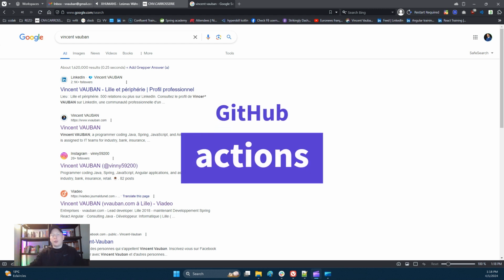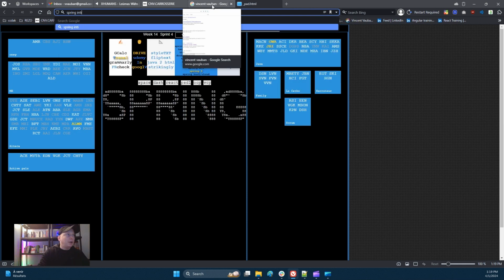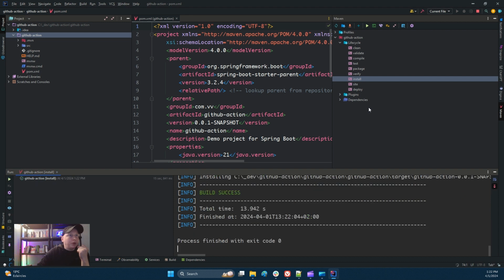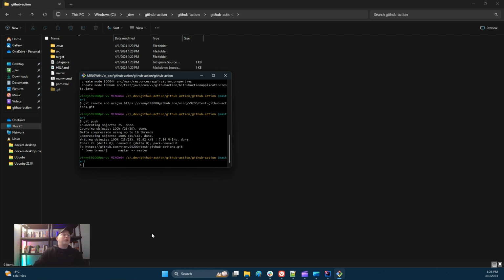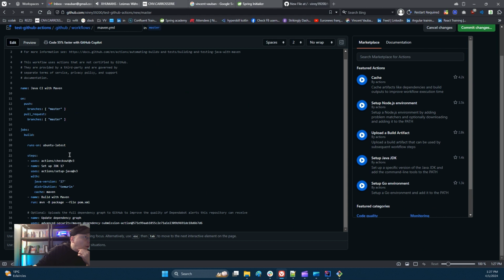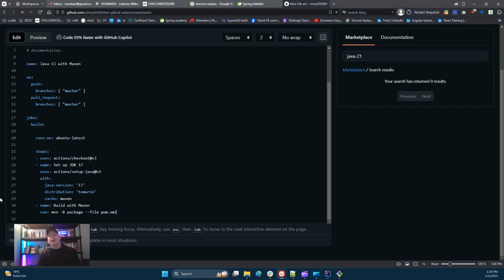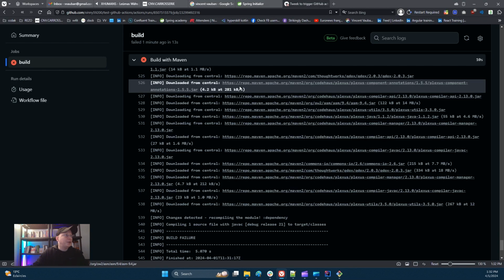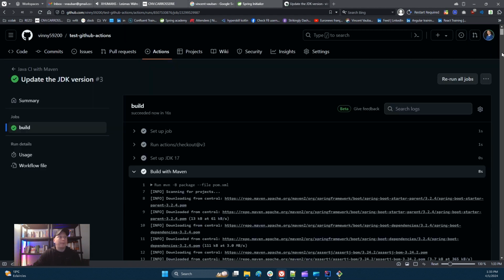SpringBoot with GitHub Actions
Definition:
GitHub Actions is a platform that enables automating software development workflows directly within GitHub repositories. It allows you to define custom workflows using YAML syntax, automating tasks like testing, building, and deploying software applications.

Advantages:
GitHub Actions simplifies CI/CD for Spring Boot developers by automating build, test, and deployment workflows. It integrates seamlessly with Maven/Gradle, offers customizable workflows, supports community-contributed actions, and promotes collaboration through transparent pipeline configurations within repositories.

0:12 intro
0:47 Spring Boot project creation
1:40 Folder for GitHub actions
2:00 Repository creation
2:16 Uploading code
3:22 Maven config file for GitHub actions
6:06 push and check on GitHub actions
8:45 conclusion
9:32 QR code for Spring Boot certification prep